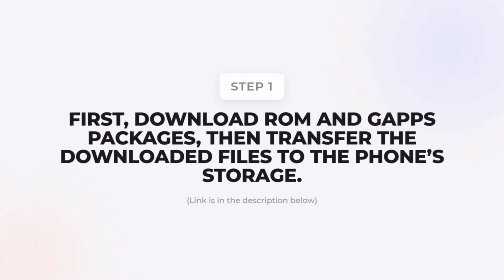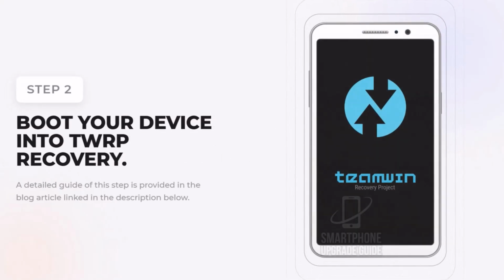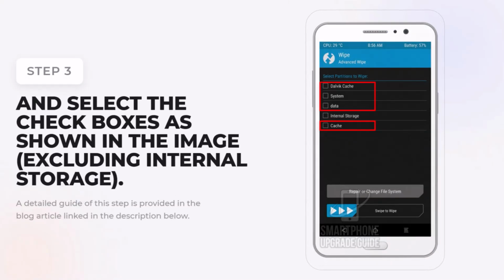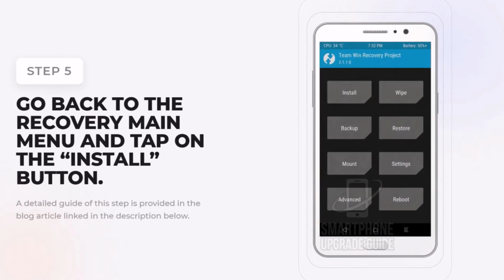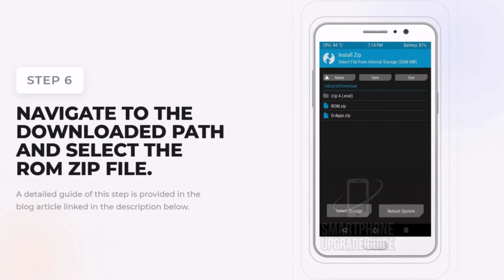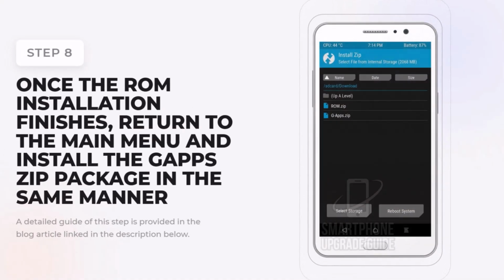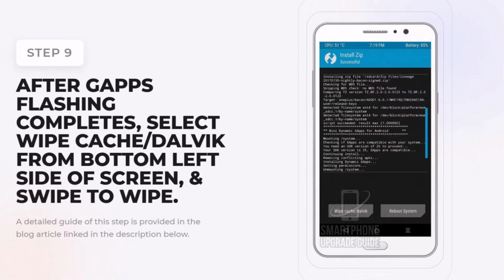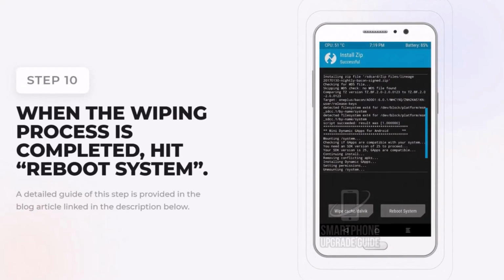Install Android 16 on Motorola Moto G200 5G & Edge S30 (LineageOS 23) - How to Guide!